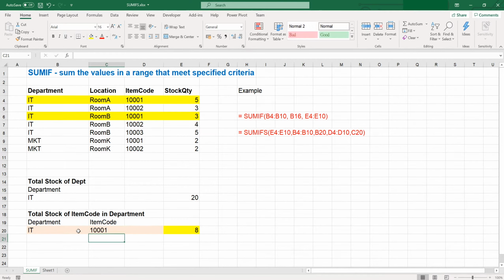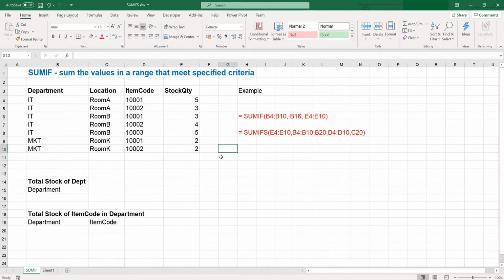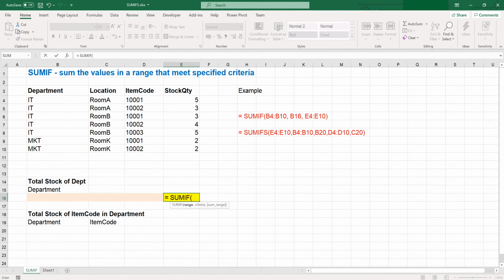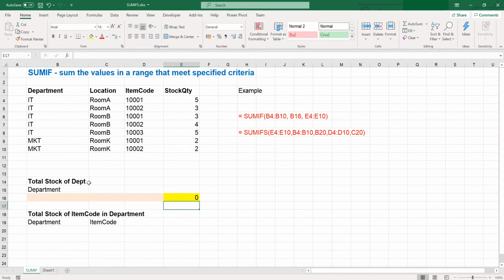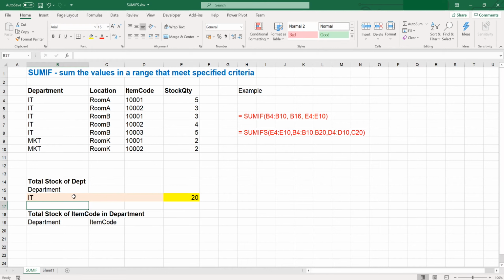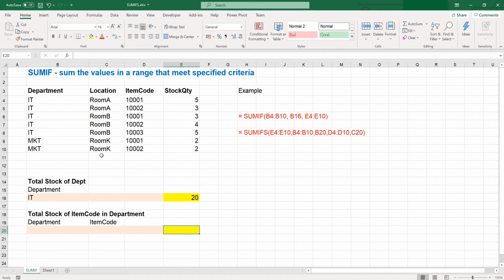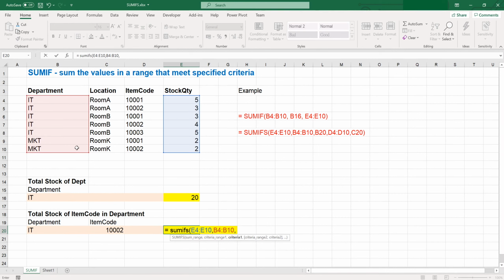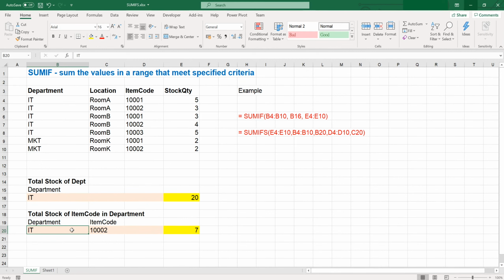Excel Tutorial SUMIF, SUMIFS - Sum the values in a range that meet multiple criteria